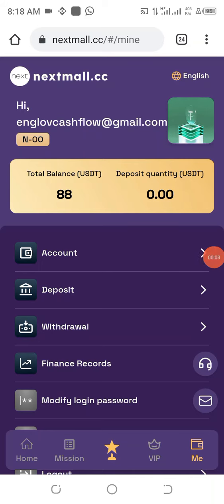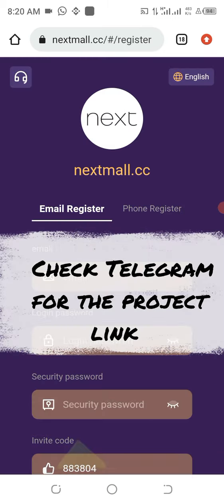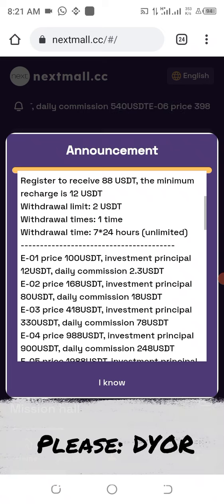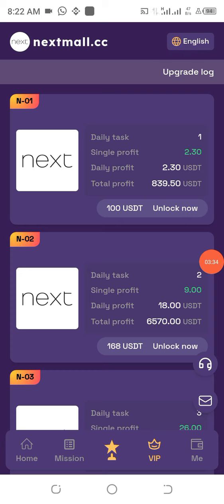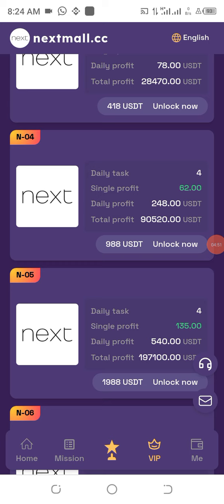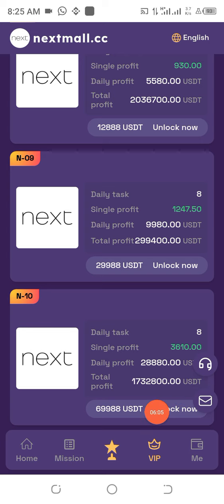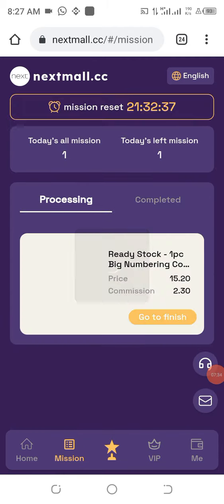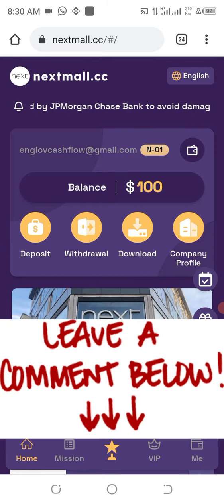Unlocking the Secret: How I Got FREE 88 USDT Bonus | See Withdrawal Proof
In this video, I reveal the hidden treasure in the world of cryptocurrency - Unlocking the Secret: How I Got FREE 88 USDT Bonus | See Withdrawal Proof. 🌟 Discover the strategies to claim this bonus and see real withdrawal proof that will leave you amazed!

Don't miss out on this golden opportunity to kickstart your crypto journey.

Now open to individual users. Anyone can invest with paid, automatic payments to your account 24 hours a day.
Funds are monitored and managed by JPMorgan Chase Bank to avoid damage to investors' funds.
Register to receive 88 USDT, the minimum recharge is 12 USDT
Withdrawal limit: 2 USDT
Withdrawal times: 1 time
Withdrawal time: 7*24 hours (unlimited)
E-01 price 100USDT, investment principal 12USDT, daily commission 2.3USDT

E-02 price 168USDT, investment principal 80USDT, daily commission 18USDT

E-03 price 418USDT, investment principal 330USDT, daily commission 78USDT

E-04 price 988USDT, investment principal 900USDT, daily commission 248USDT

E-05 price 1988USDT, investment principal 1900USDT, daily commission 540USDT

E-06 price 3988USDT, investment principal 3900USDT, daily commission 1250USDT

E-07 price 6988USDT, investment principal 6900USDT, daily commission 2580USDT

E-08 price 12888USDT, investment principal 12800USDT, daily commission 5580USDT

E-09 price 29988USDT, investment principal 29900USDT, daily commission 9980USDT

E-10 price 69988USDT, investment principal 69900USDT, daily commission 28800USDT

Team Commission: A B C Rebate 10% 3% 1%
A-level members 10%, the other party recharges 1000 USDT, you get 100 USDT
3% for B-level members, the other party recharges 1,000 USDT, and you get 30 USDT
C-level member 1%, the other party recharges 1000 USDT, you get 10 USDT

24 hours to meet the team recharge requirements rewards, consult the platform customer service.

CHECK TELEGRAM

NOTE: IF YOU CAN'T COPY LINK FROM YOUTUBE JOIN TELEGRAM CHANNEL NOW.

Topics Covered:
The $26,000 Online Shopping Hack You Need to Know Now | See Withdrawal Proof